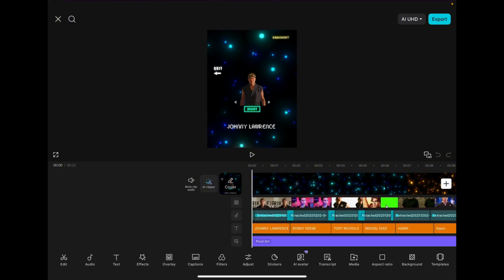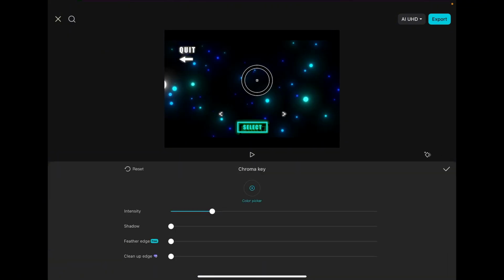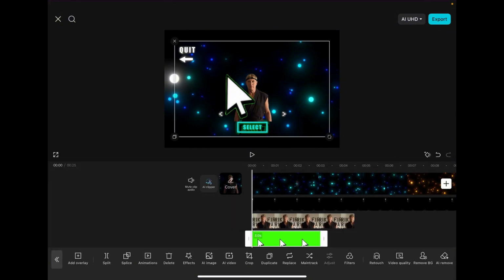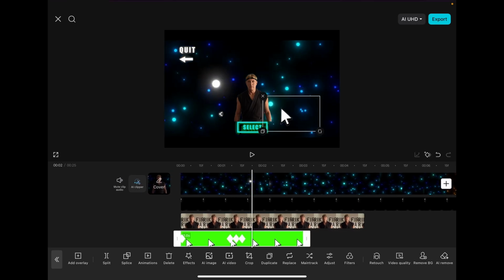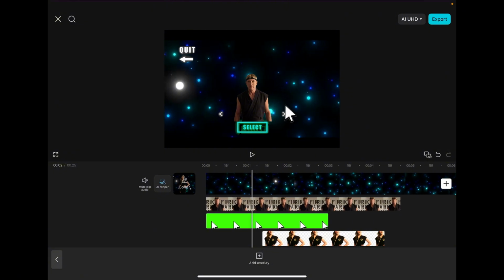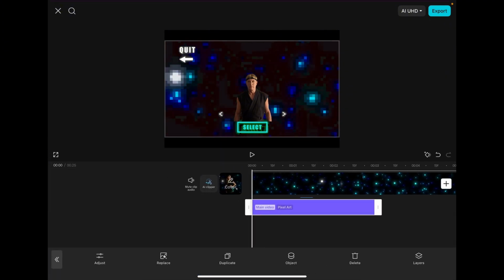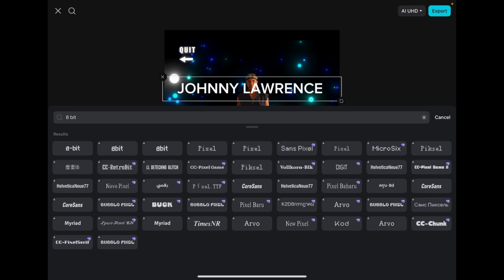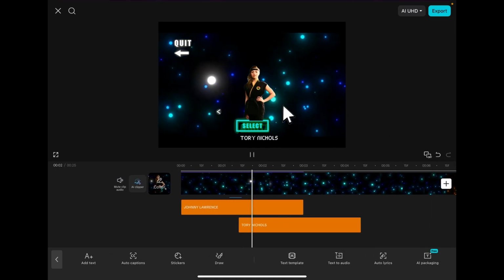How to make the character selection trend in CapCut